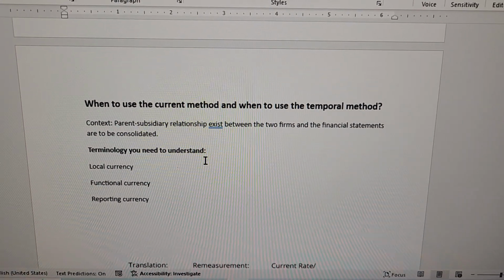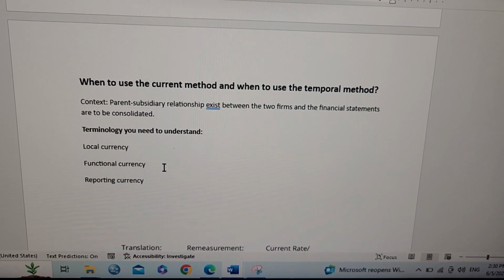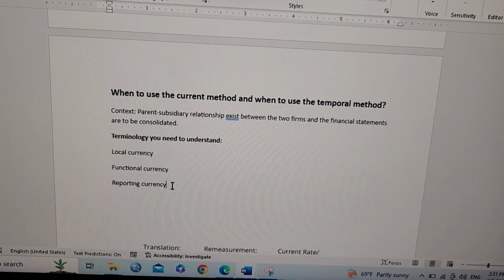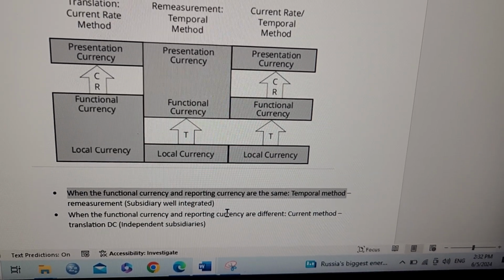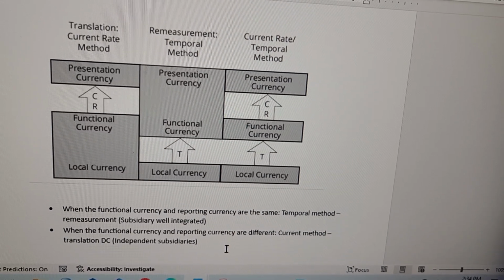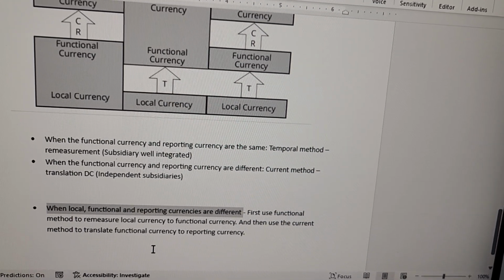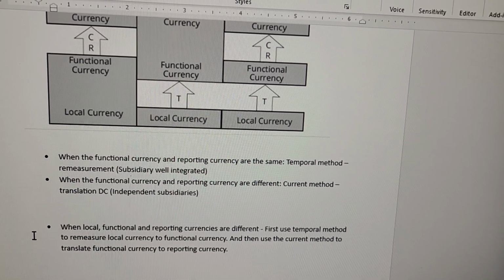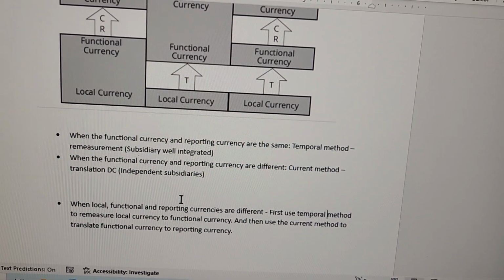CFA Level-2 2024: FRA - Current Method versus Temporal Method